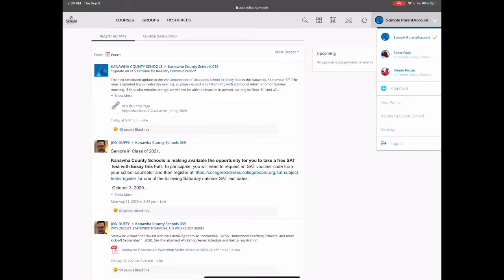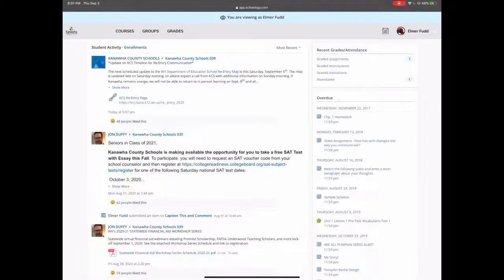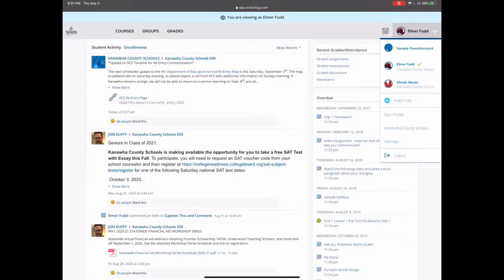KCS Parent Schoology Guide - Parent Email Digest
Overview of the parent email from Schoology that shows your child's progress in their Schoology courses.